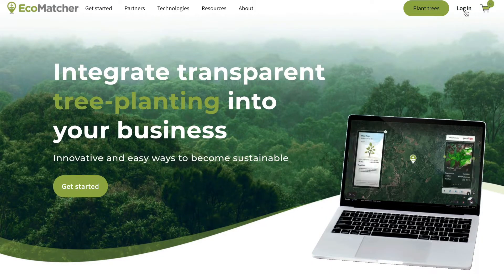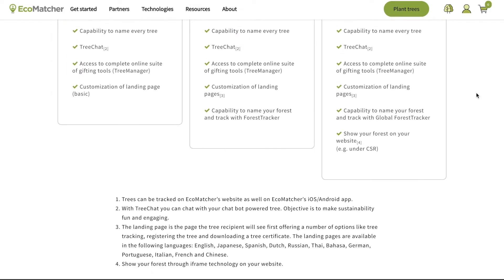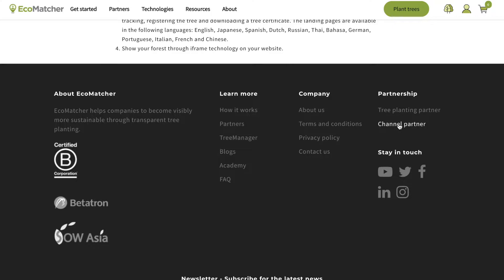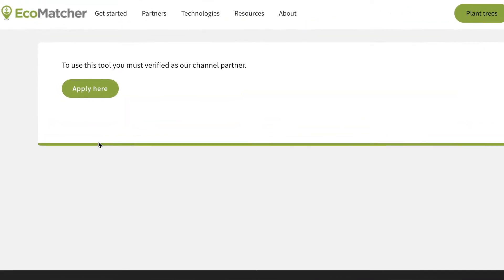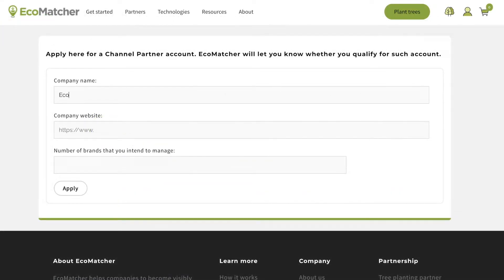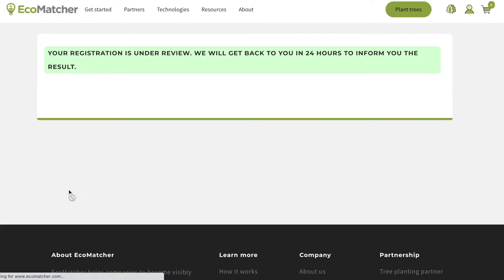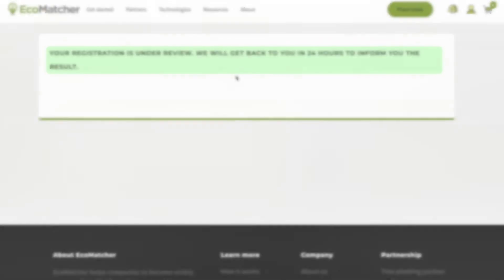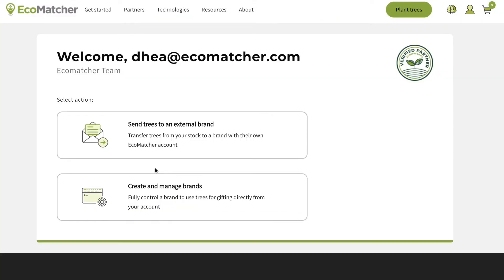How to Register As a Channel Partner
In this video will explain more about how to register the Channel Partners.